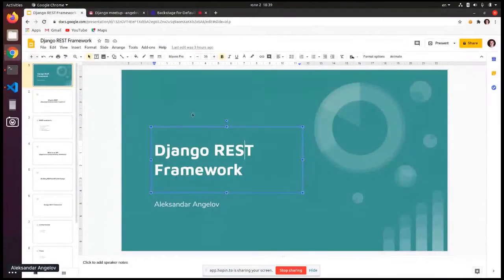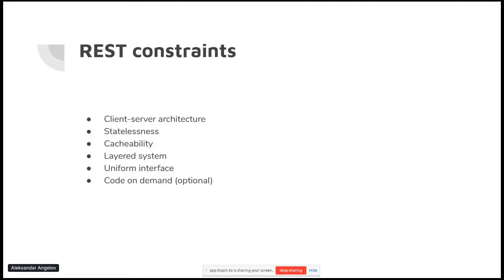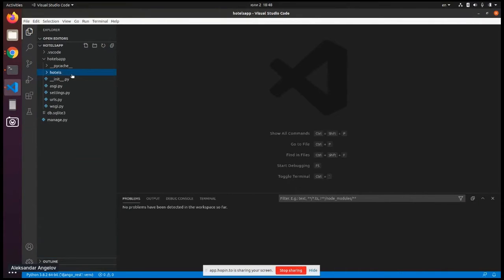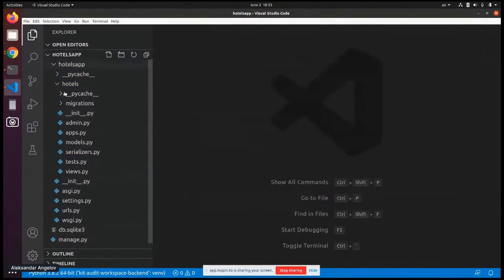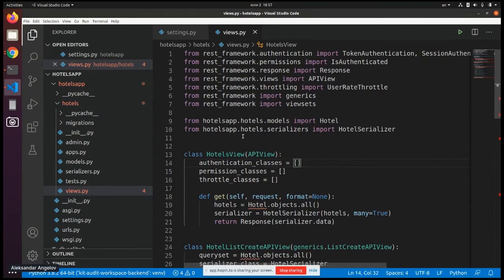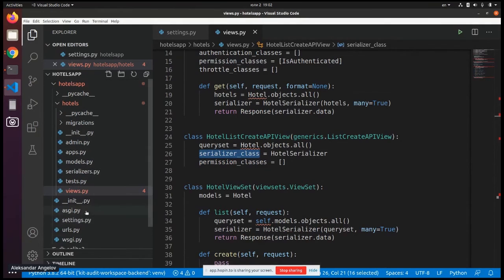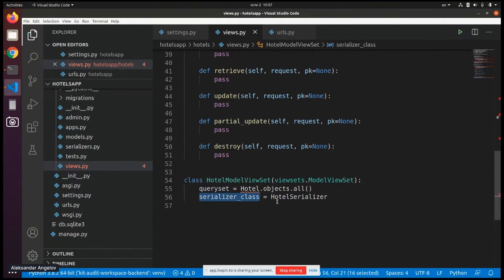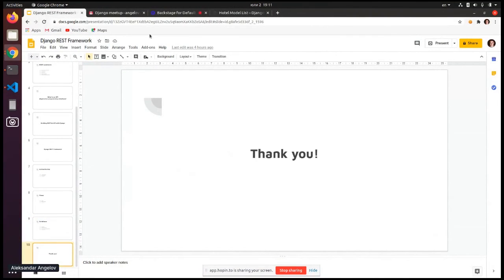Django Bulgaria 4th 2020 meetup: Build a REST API with the Django Rest Framework, Aleksandar Angelov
About the topic:

Build a REST API with the Django Rest Framework, by Aleksandar Angelov
Django REST framework is a powerful and flexible toolkit for building Web APIs. The lecture will focus on setting up Django with Django REST framework, we will go through the different kinds of authentication, and finally, we will see how to serialize data.

Аbout the speaker:

Aleksandar Angelov says for himself:
"Hi! I'm Aleksandar. I am a full stack web developer from Bulgaria. I fell in love with programming as a teenager and after experimenting with different programming languages and found my vocation is writing code. My first love was Java, but with the technology boom around mobile devices, I decided to explore this area for several years as well. Over the last years, I've beеn keen on Python and Django due to their simplicity, efficiency, and versatile use, and I've grown fond of Natural Language Programming and the NLTK. I have founded my own company, CodeBrew, in 2017, and my team and I are currently helping numerous companies on their way to growth and success."

About Django Bulgaria

The Django Bulgaria user group is a place for everyone interested in Django and Python. We discuss and share good practices about Django development and also some Python-related topics.